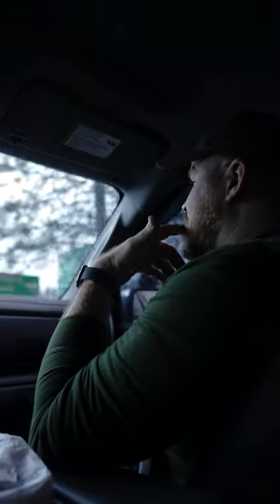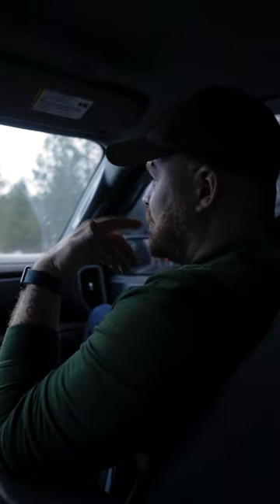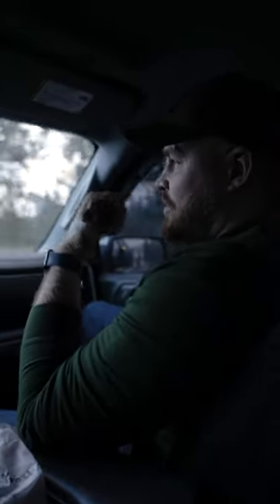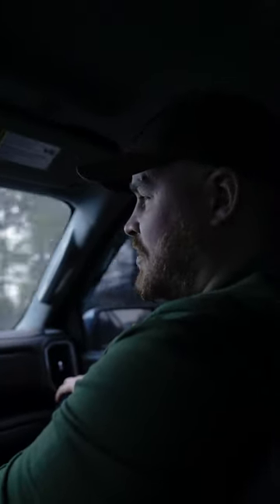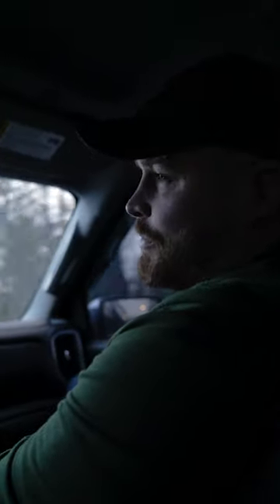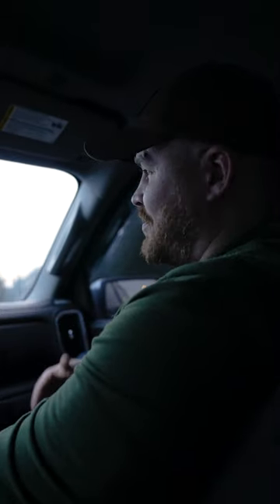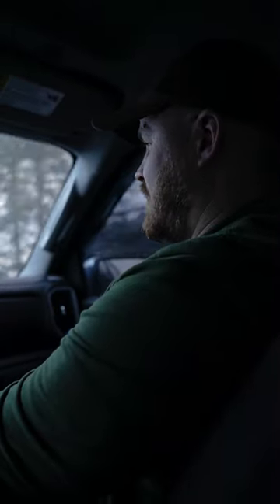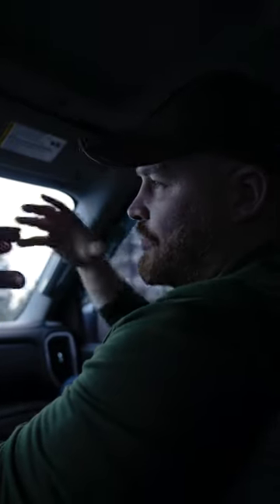Why Taq-Strap?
Why Taq-Strap? Our Director of Product, Randy Watts, explains how the Taq-Strap Integrated Tourniquet came about.